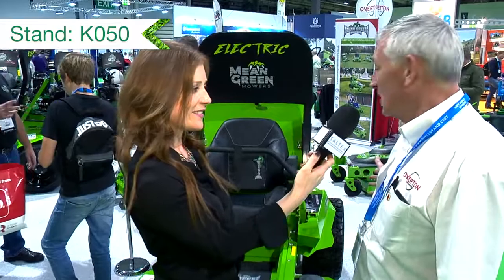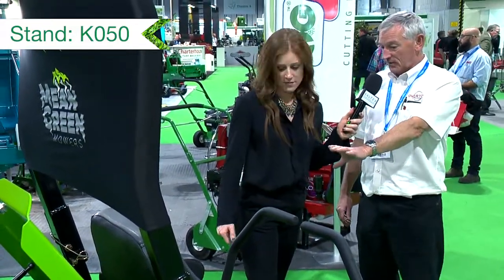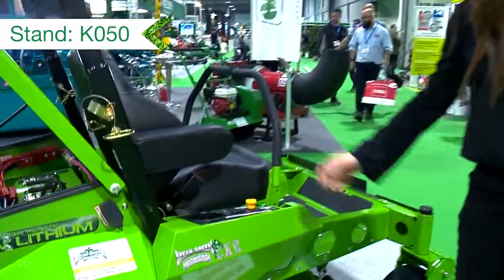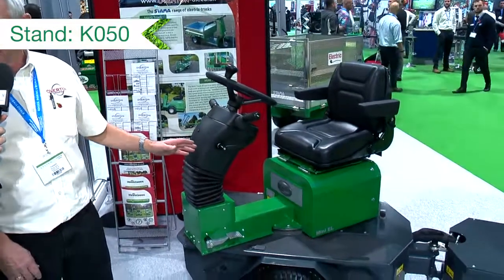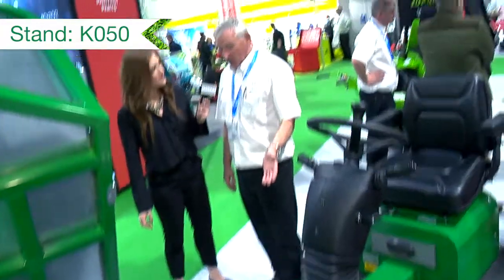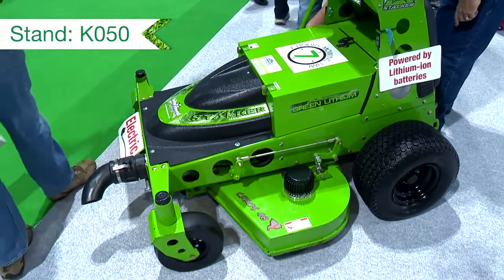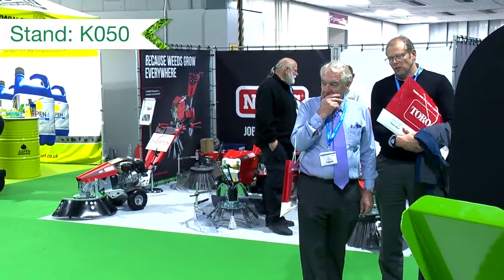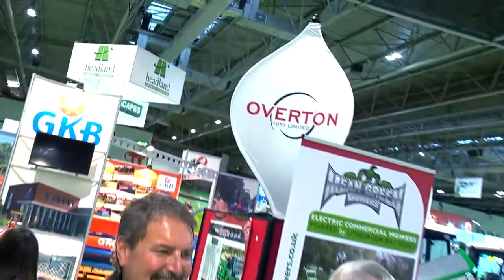Mean Green Mowers Interview at Saltex 2018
Video interview with Richard Overton of Overton UK showing the Mean Green Range of Electric Mowers at Saltex 2018. For more information on the range of Mean Green Mowers please